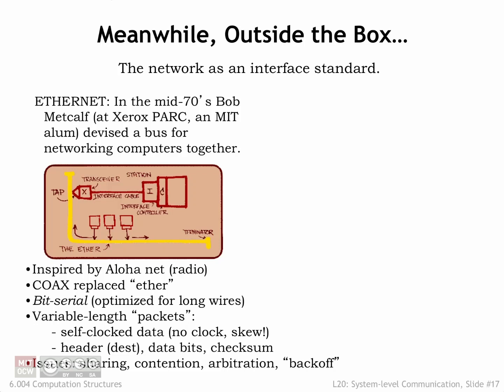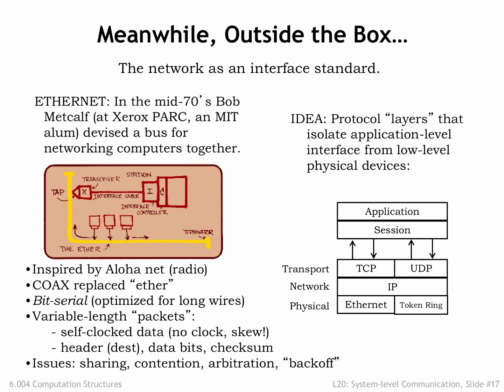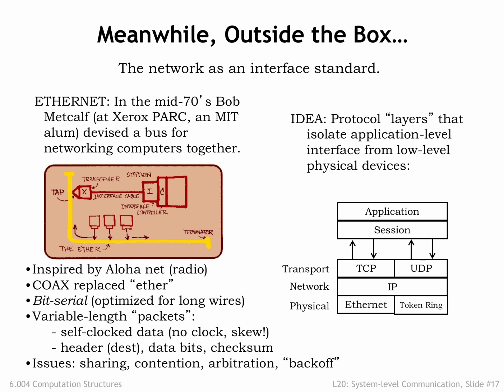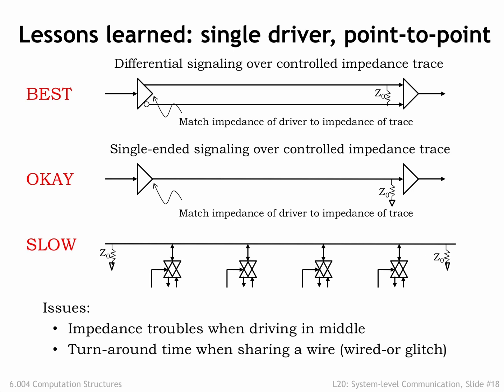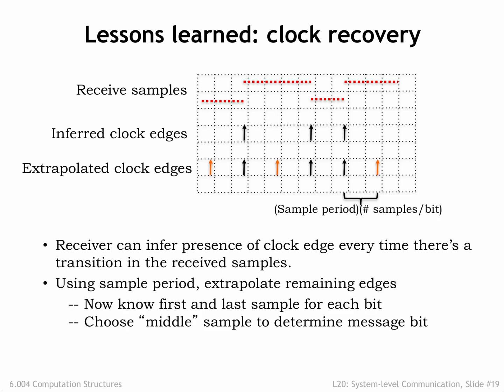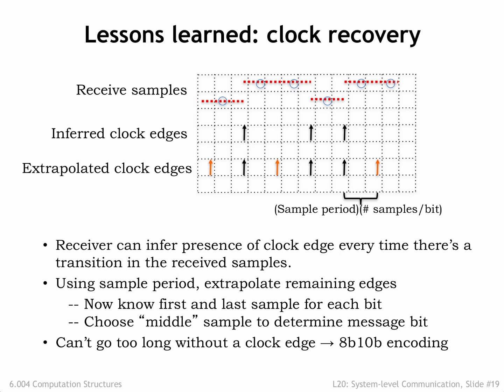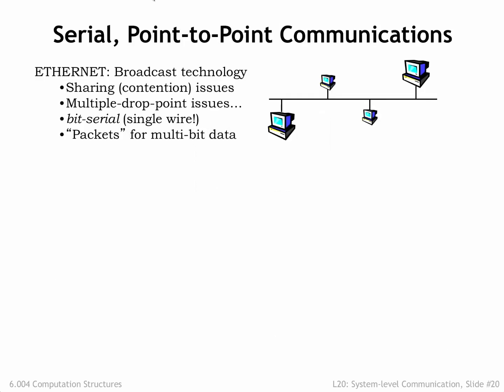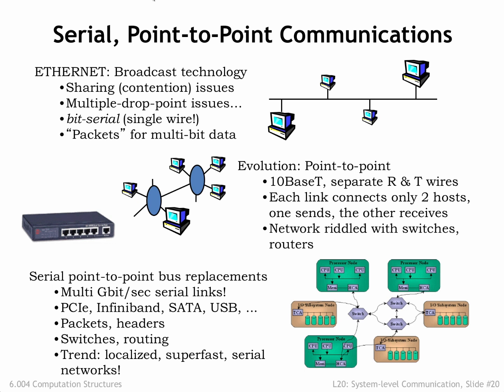20.2.4 Point-to-point Communication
20.2.4 Point-to-point Communication